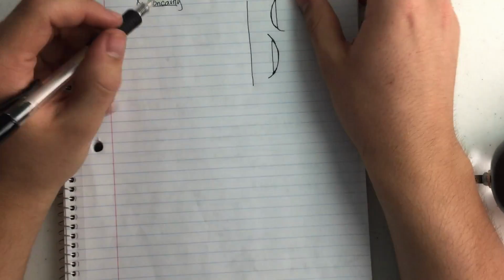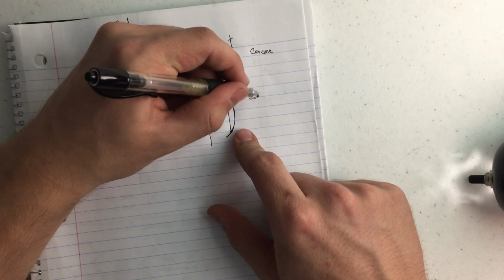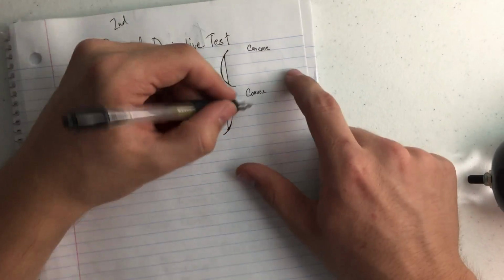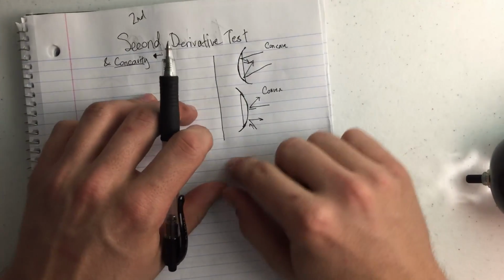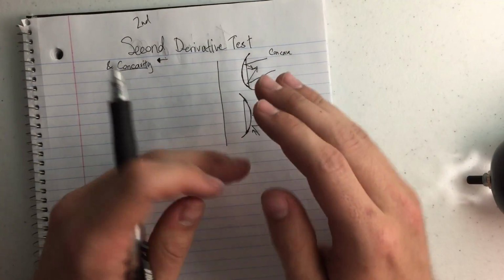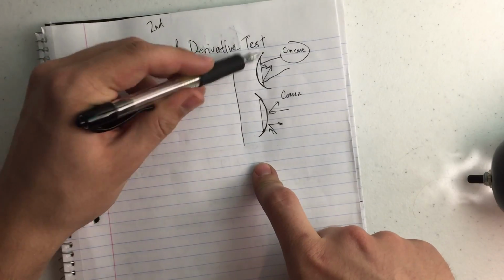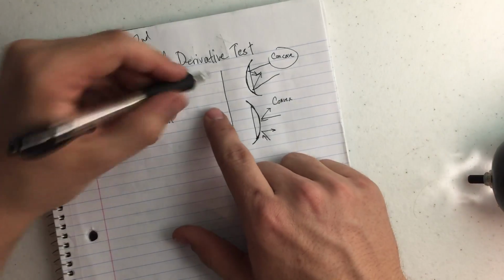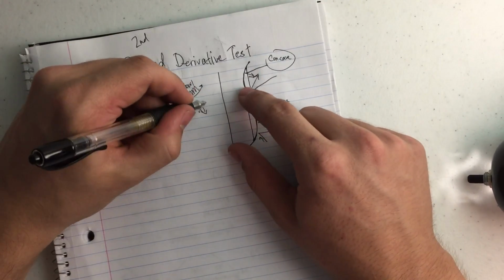Concavity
Concavity and the second derivative test.